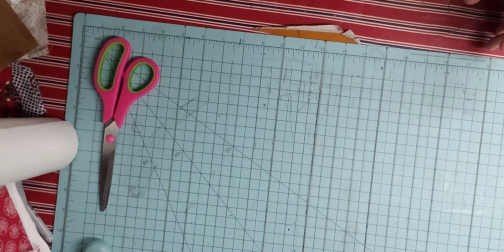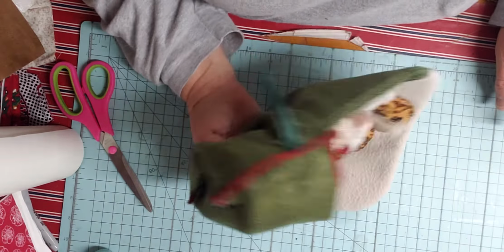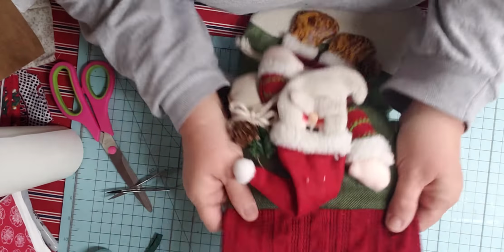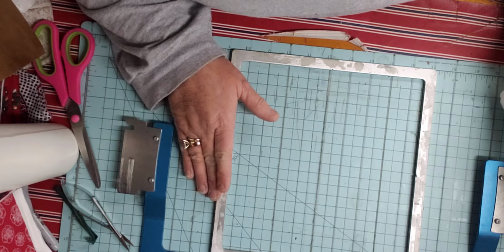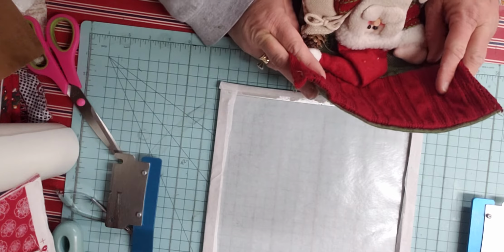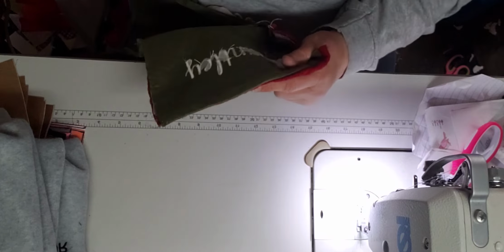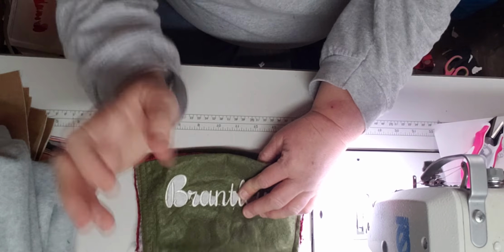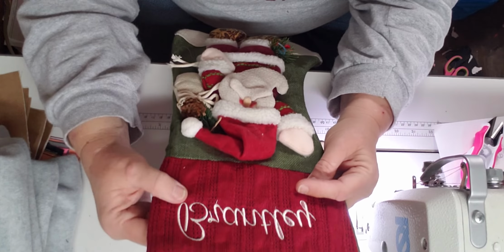How to Embroidery a Ready-Made Stocking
Sonya Wallace
9681 Hwy 72
Rogersville Al 35652